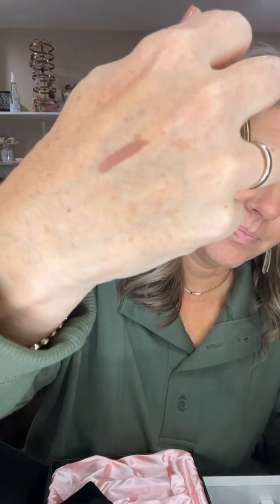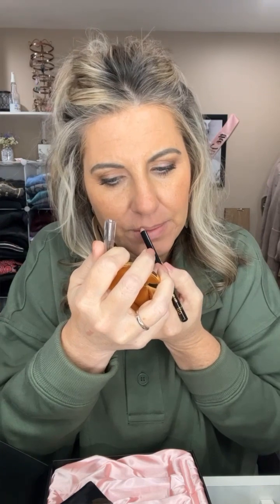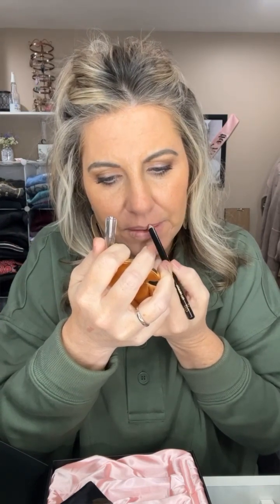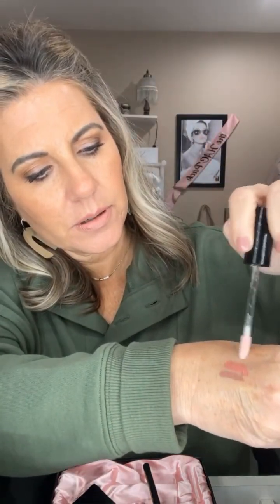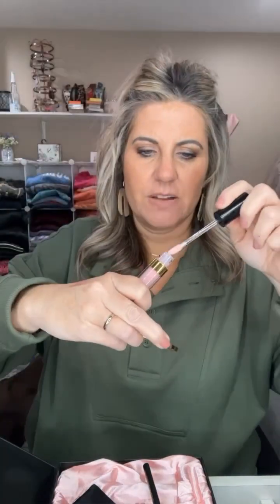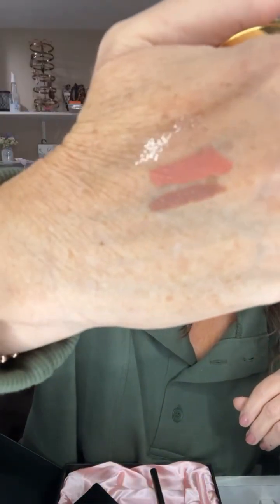Dirty Pillows lip Kit Review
Let’s review the Dirty Pillows Lip Kit by @elfcosmetics + @jennifercoolidge 🥳 I was so excited to grab this when it was available. I knew it would sell out!!